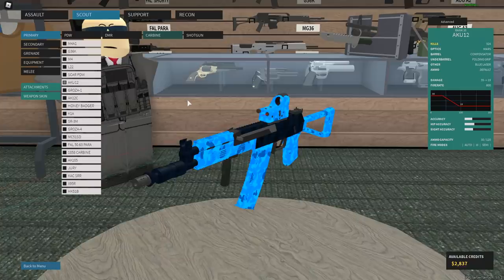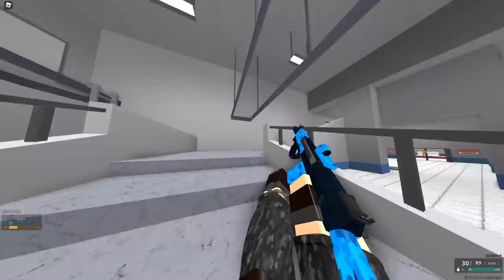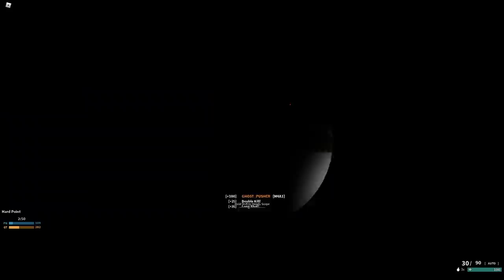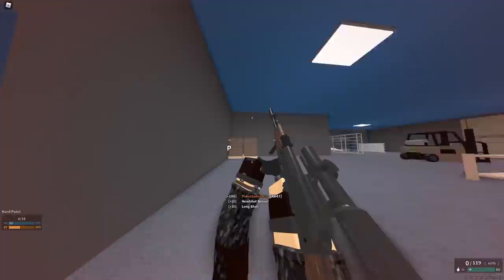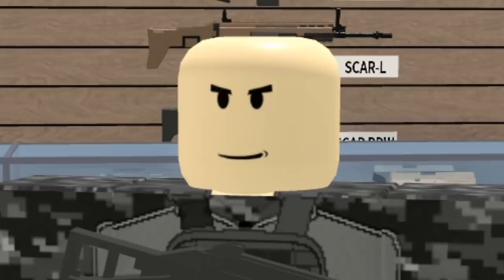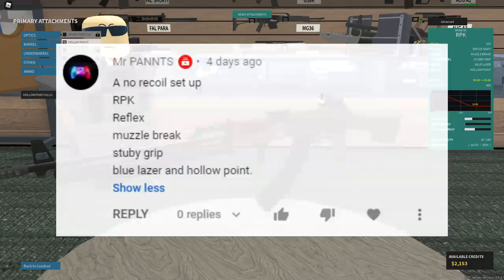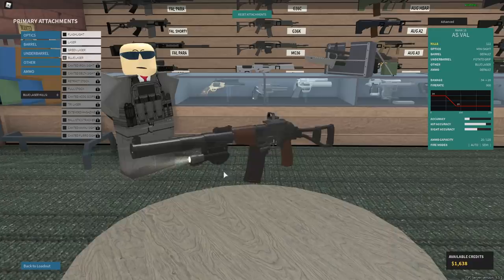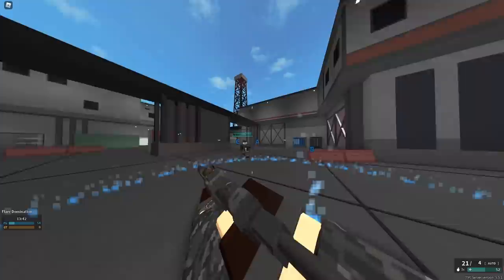USING EVEN MORE OF YOUR NO RECOIL SETUPS IN PHANTOM FORCES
Side note: my account in the server is ONLY for talking
in the server. I will NOT be adding or DMing people from it.

It is only used to enhance the viewing experience of the video and is not
intended as nor used as a reupload or to make profit directly from the OC's work)